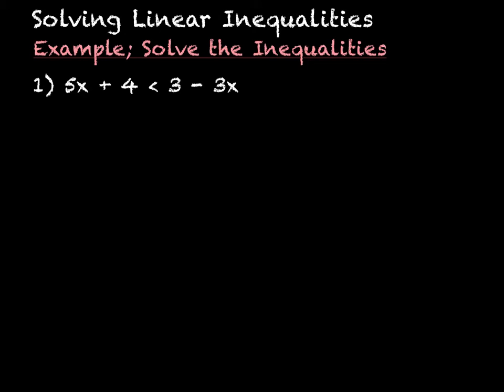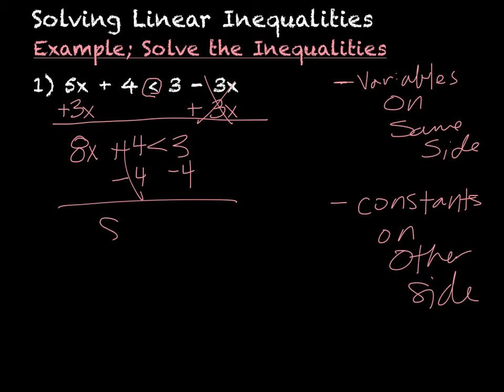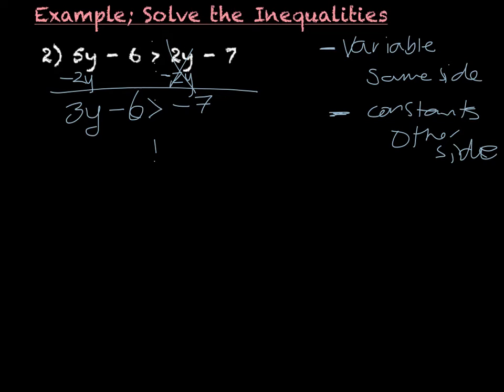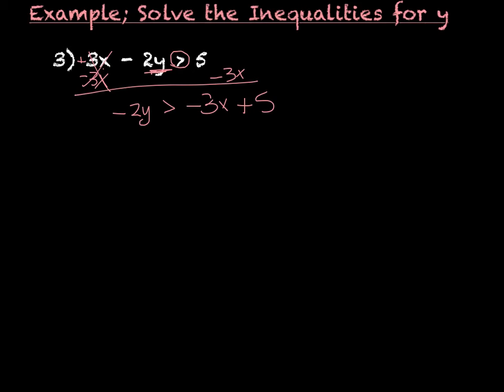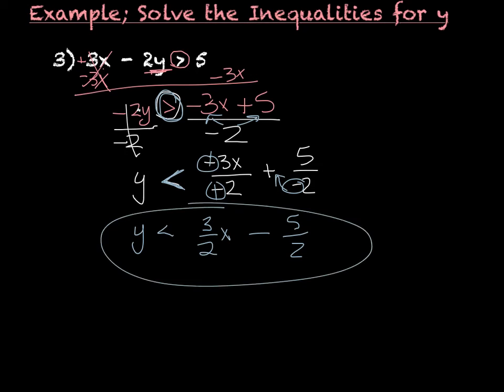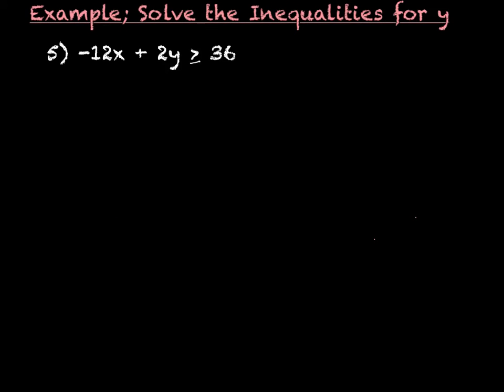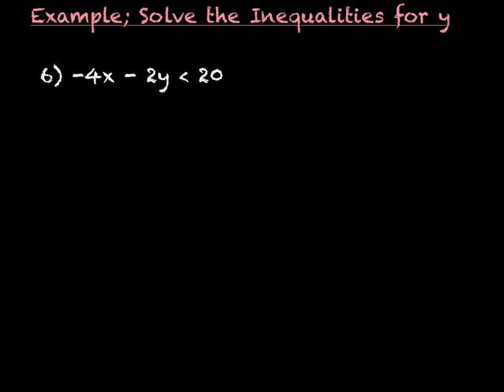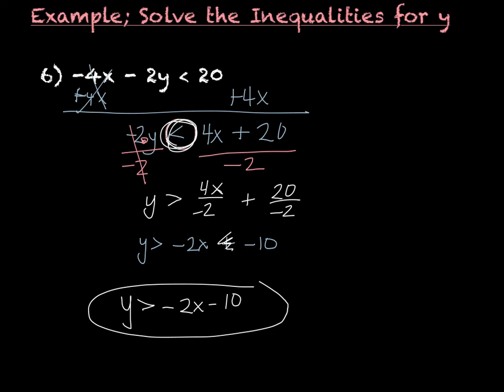Solving Linear Inequalities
Notes over solving inequalities with variables on both sides or with more than one variable.